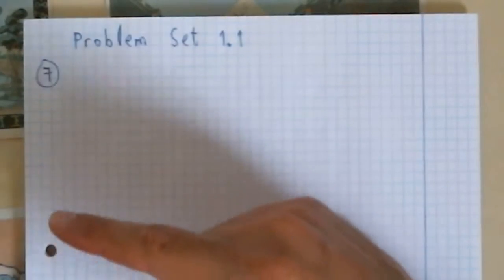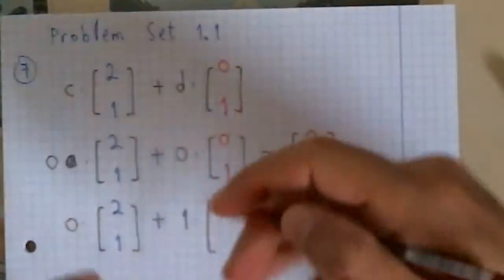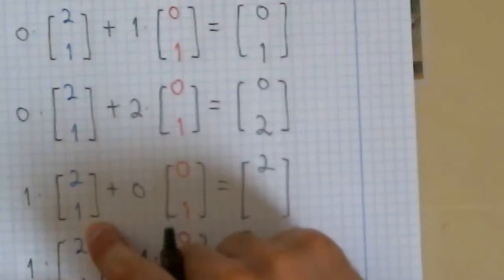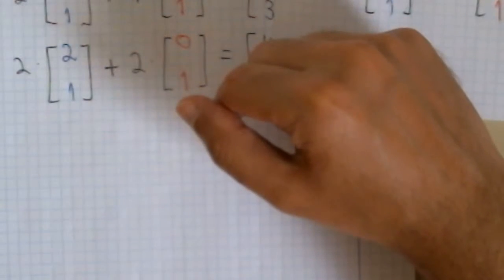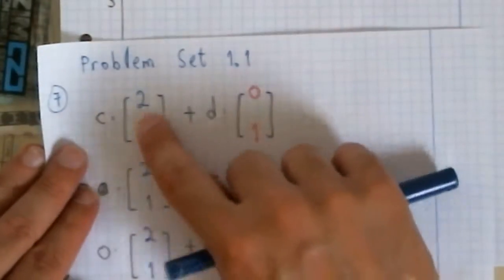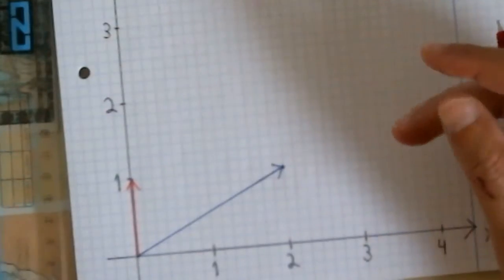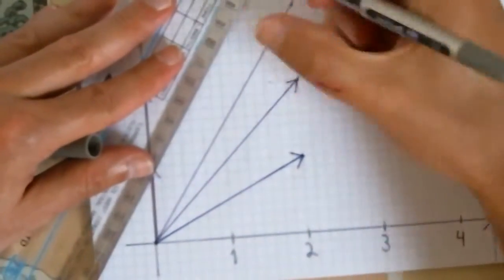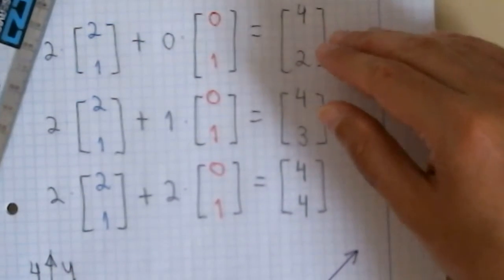Problem Set 1.1 Problem 7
graphing a few linear combinations of two vectors. see how we can "fill" the whole space.